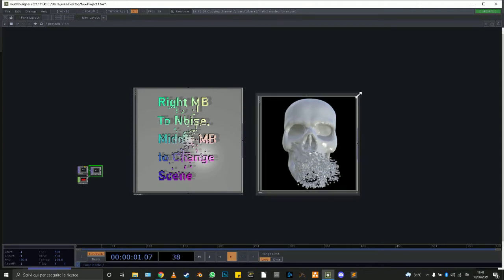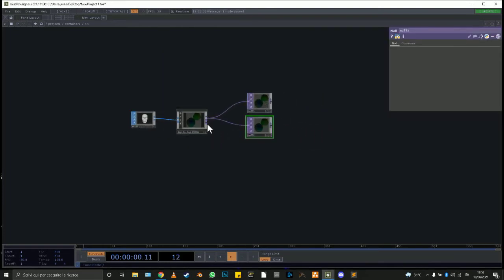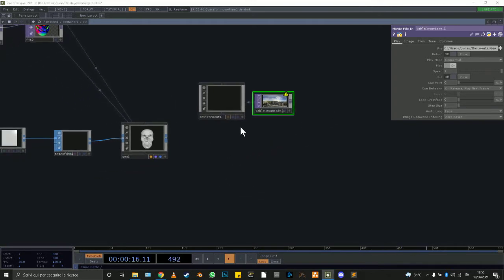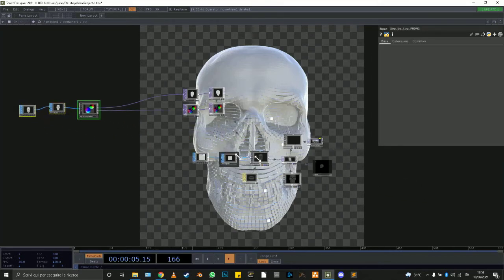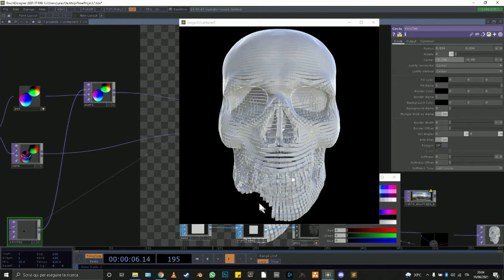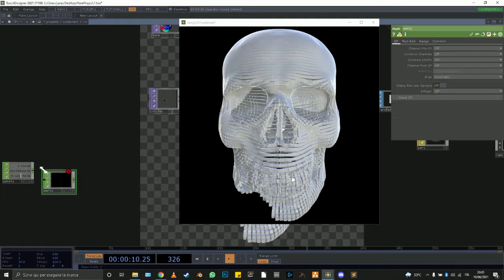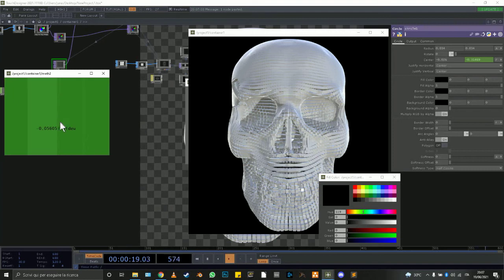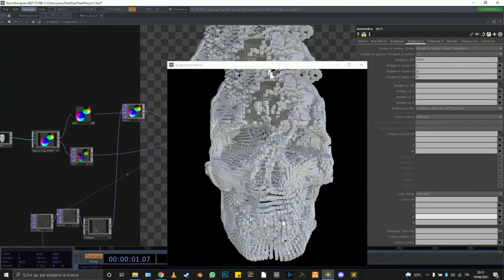01 Sop Unwrap and interactive instances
Please Support Olib is a really good project.